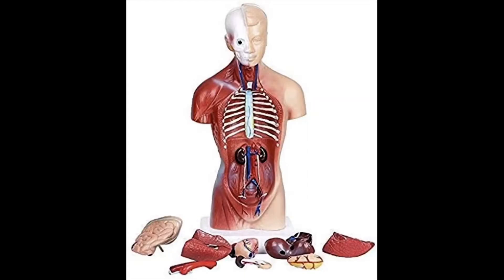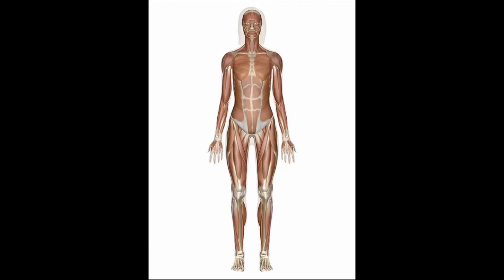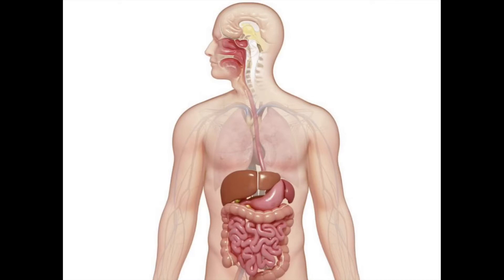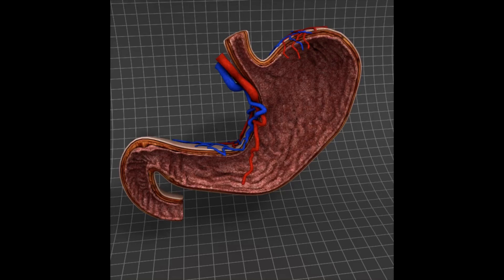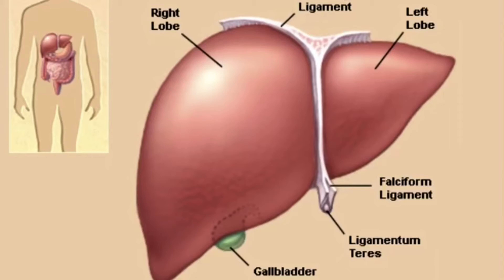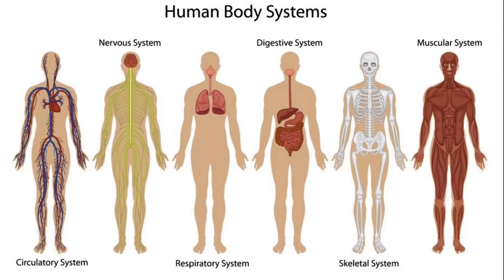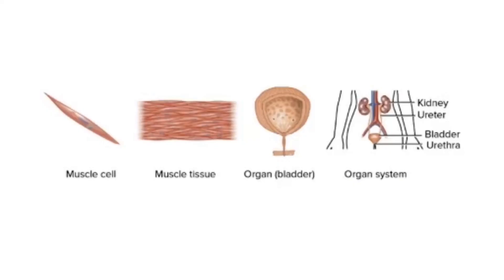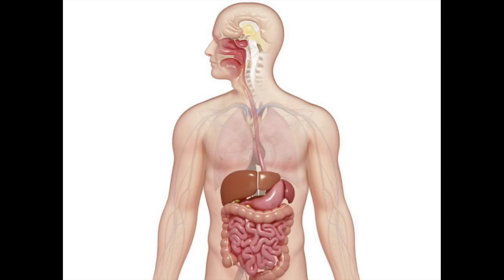Organs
From CKLA Grade 2 Knowledge 10: The Human Body: Building Blocks and Nutrition

Featuring Dr. Evan Wallace Crowe as Dr. Nicky Nutri